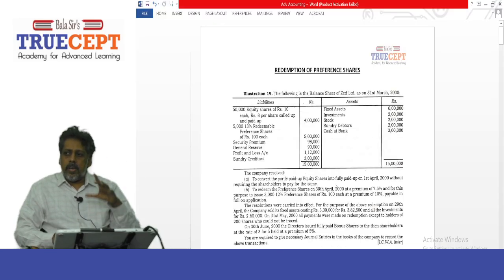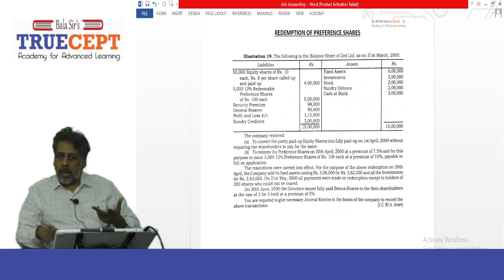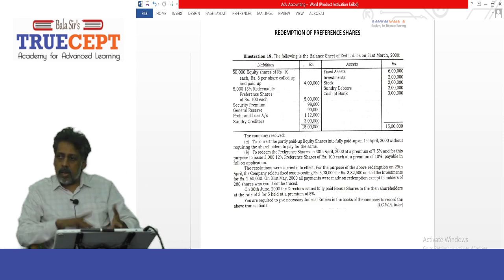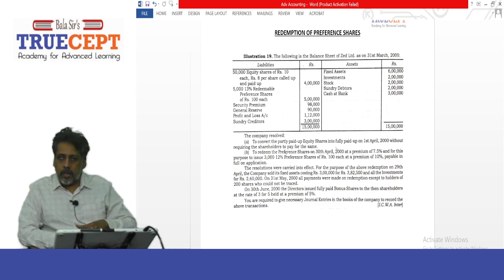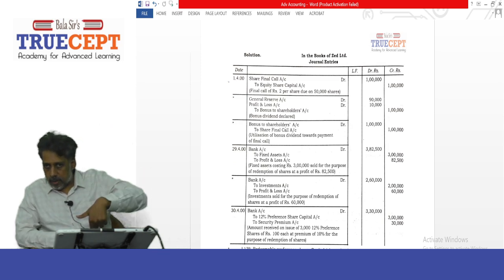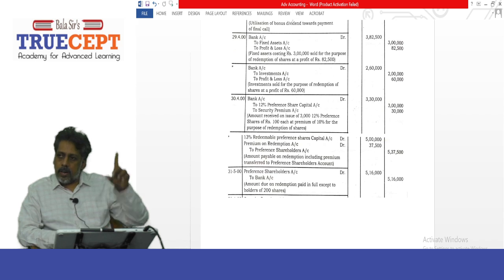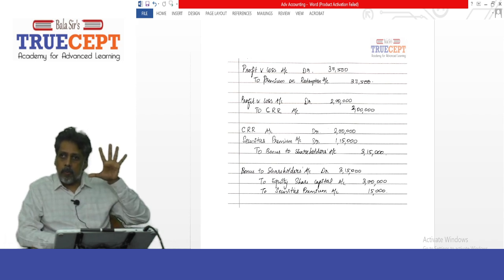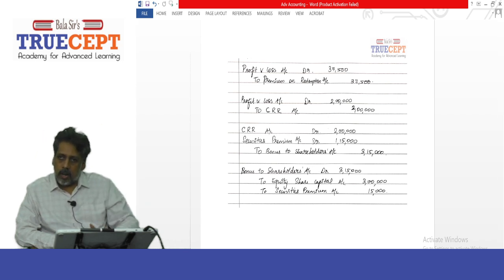CA Foundation - January 2025 - Important Ques - Redemption of Preference Shares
Welcome to our examination guide on Accounting, specifically tailored for CA Foundation students preparing for the Jan 2025 exams!

In this video, we cover:

Key Concepts: Understand the Entries for redemption of preference shares
Essential Questions: Dive into crucial questions that will help you grasp the nuances of redemption.

Whether you're revising or just starting your journey with Accounting, this video is designed to equip you with the knowledge and confidence you need to excel in your CA Foundation exam.